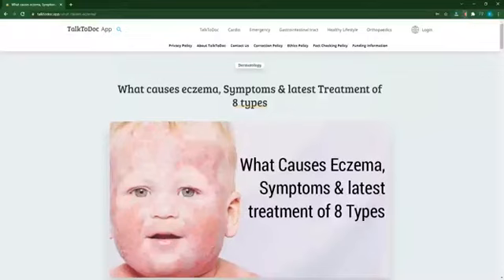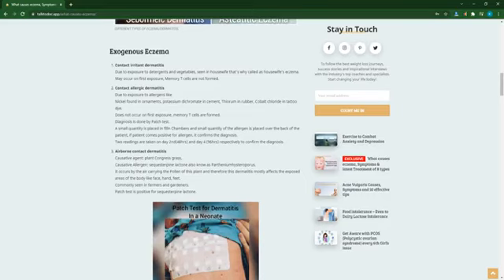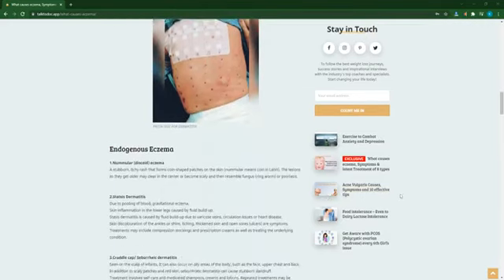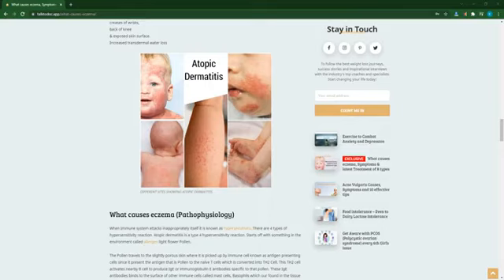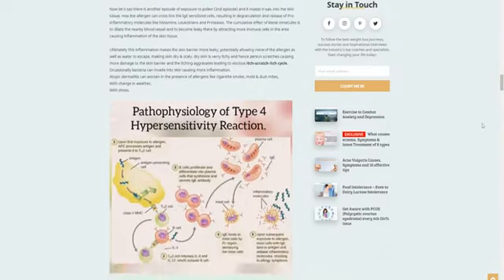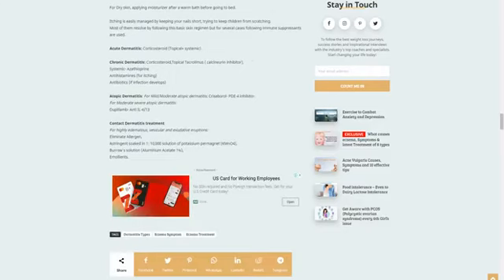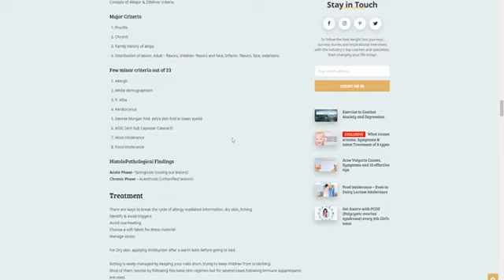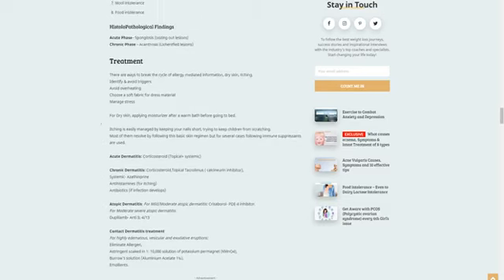What causes eczema?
Symptoms & latest Treatment of 8 types: Is dermatitis and eczema is same, before this we will study what is Eczema. A medical condition in which patches of skin become rough and inflamed which cause itching and bleeding & occasionally causes blisters.